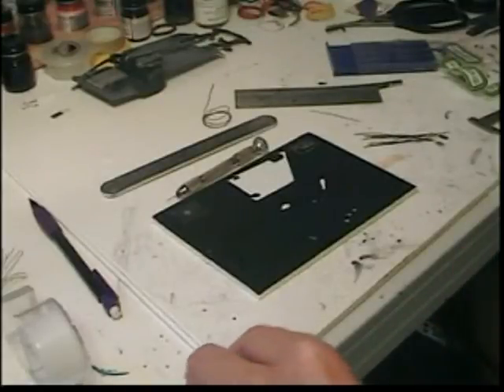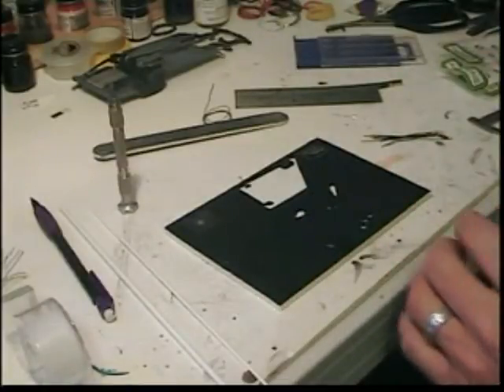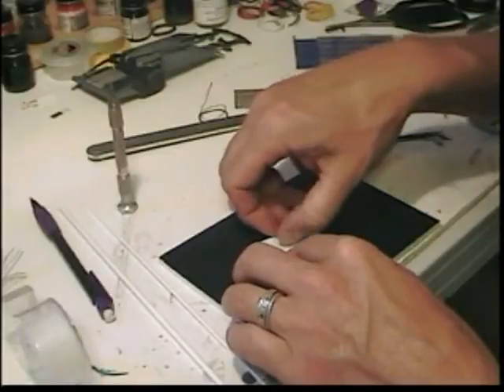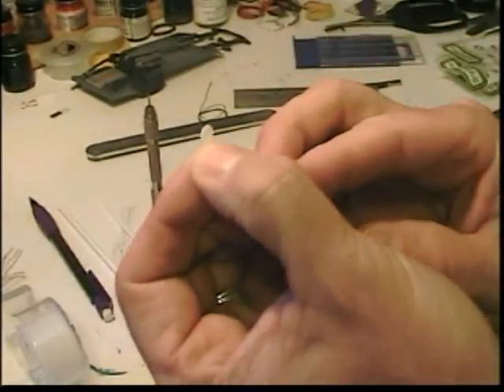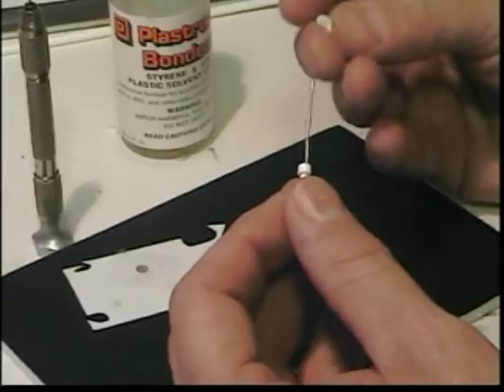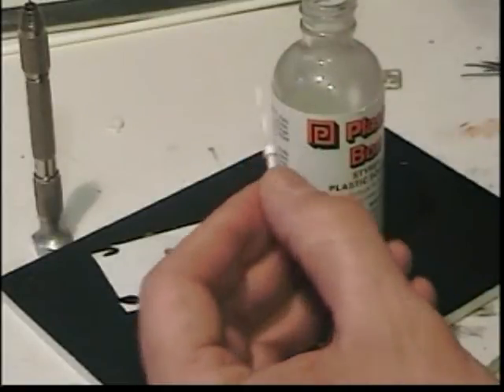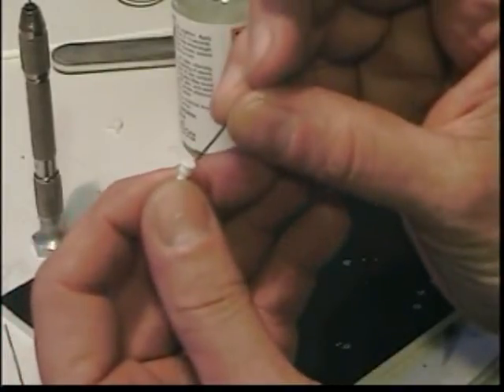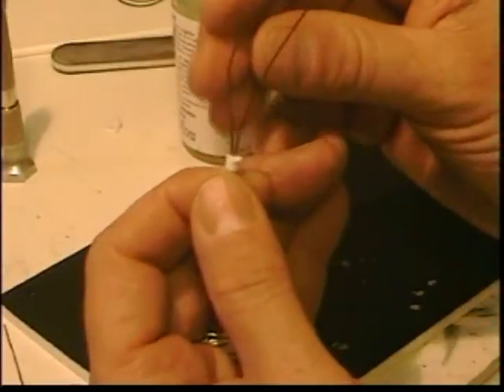Distributor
Tutorial on how I scratch build distributors